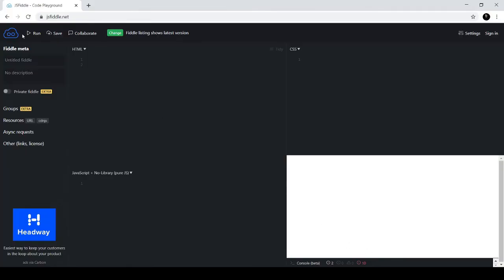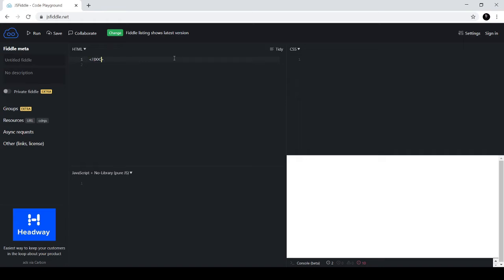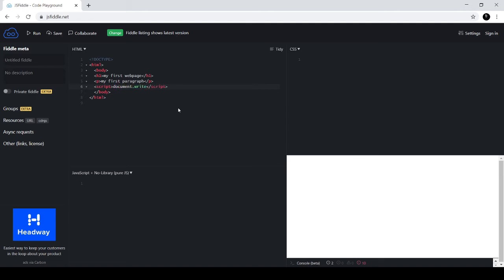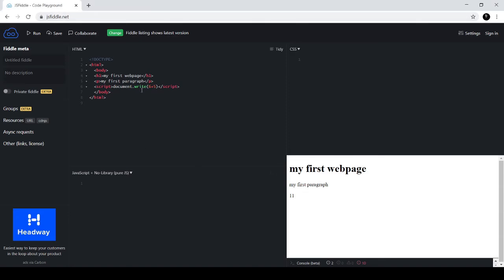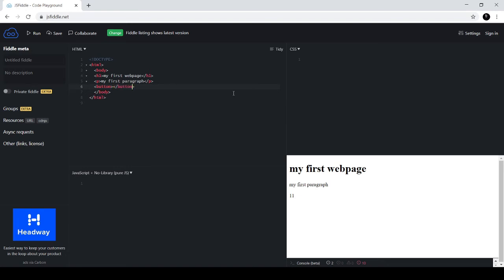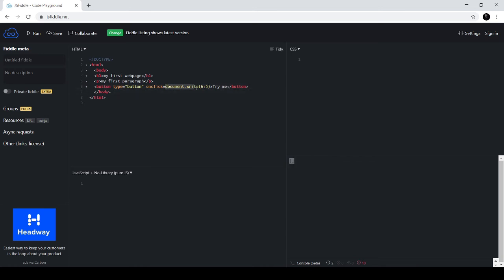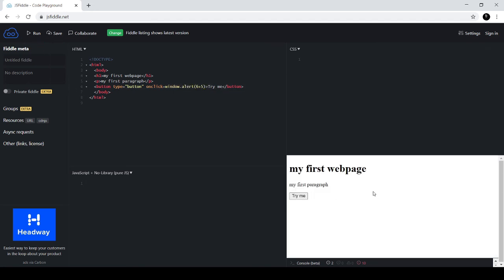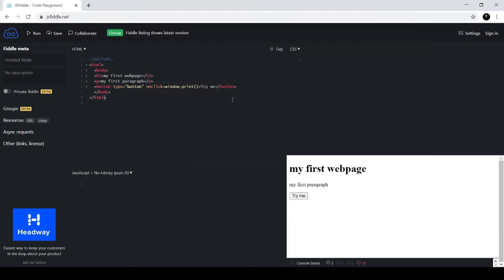Easiest Series For Learning Javascript - (Javascript Tutorials)[ Video 2] - More Outputs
The second video for the javascript tutorials series. We will be looking at some more ways of outputting in javascript.